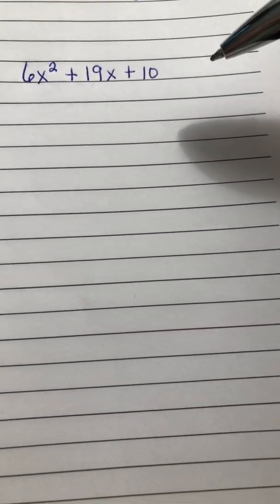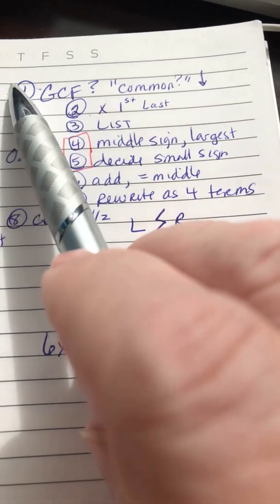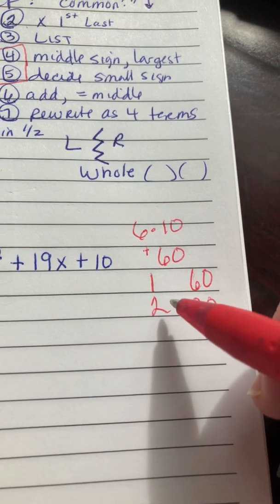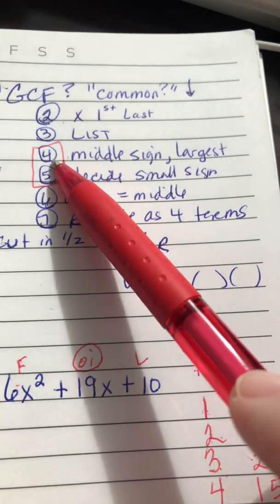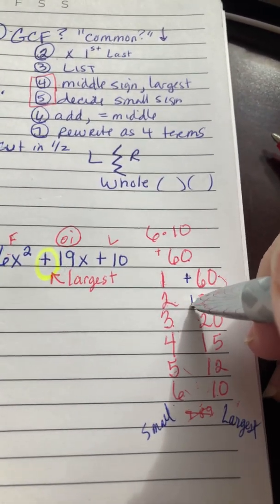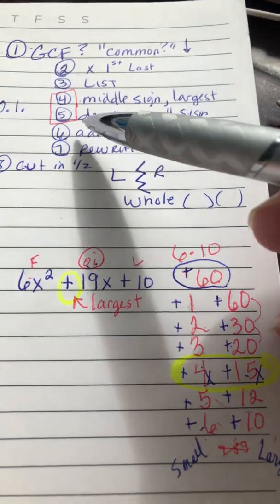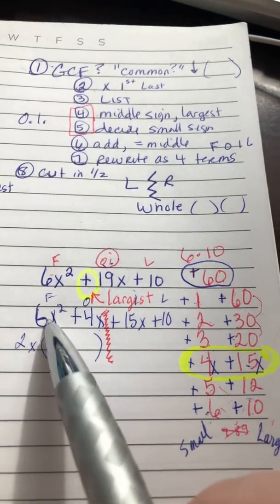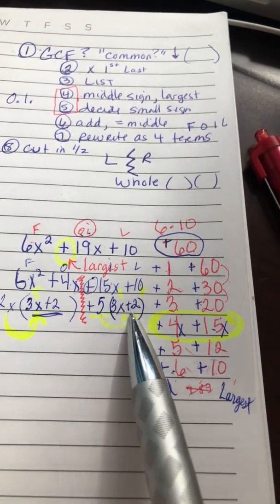24.1-25.4 Factor trinomials Heidi’s steps